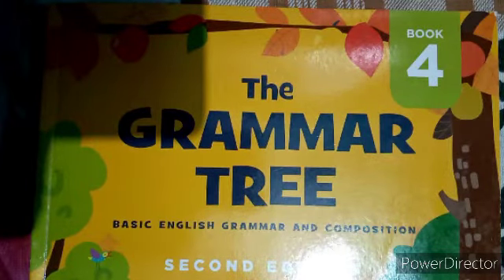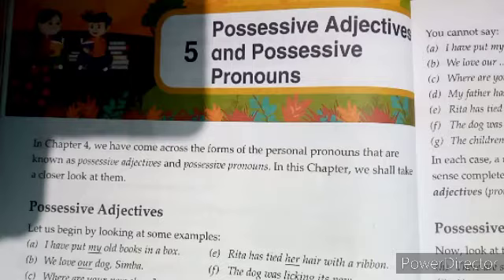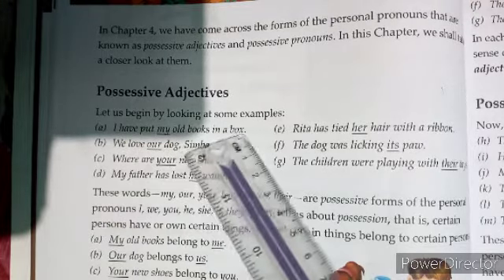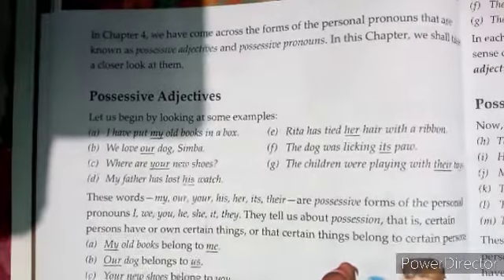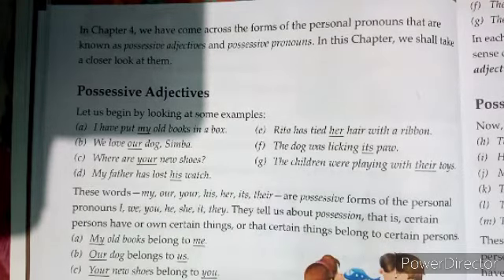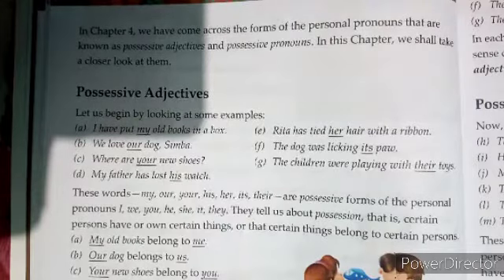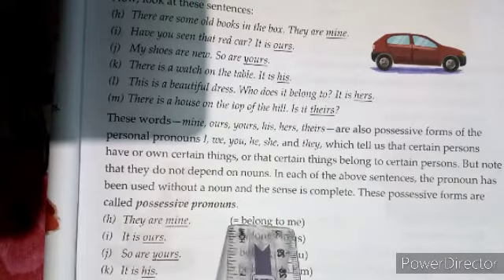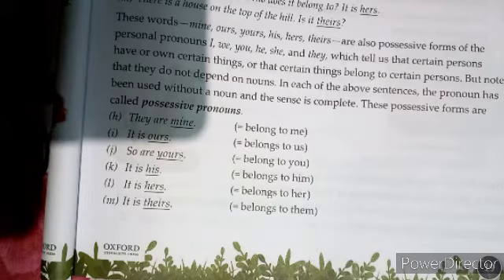The Grammar Tree Book-4||Chapter#5||Pg:18,19